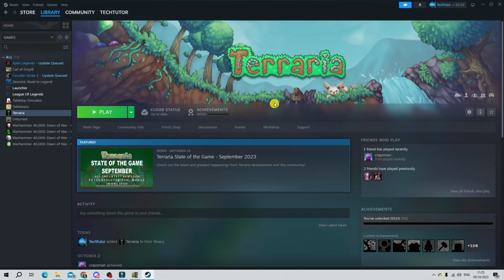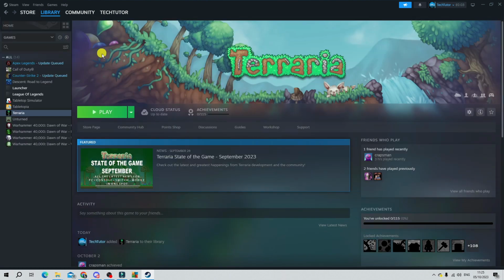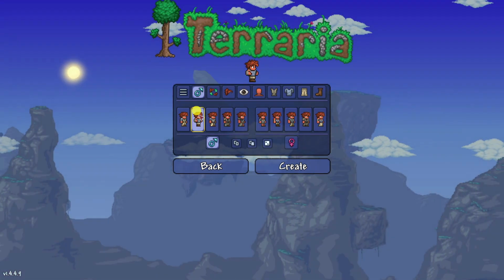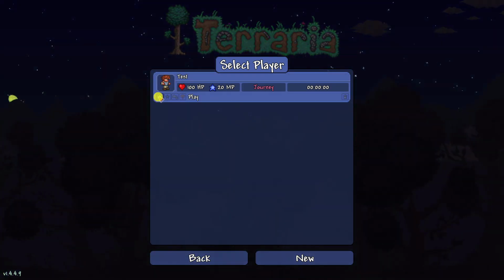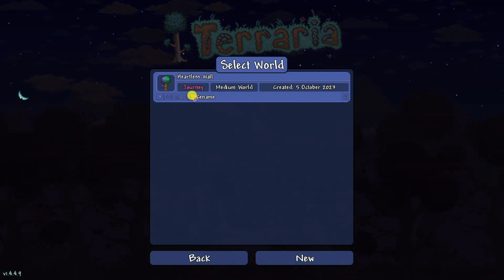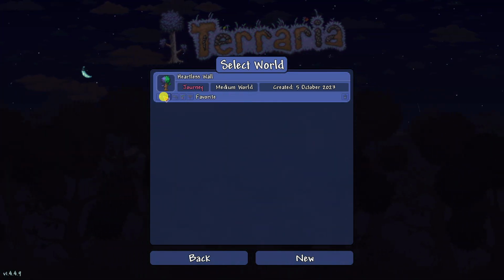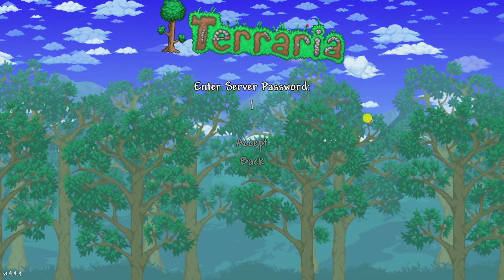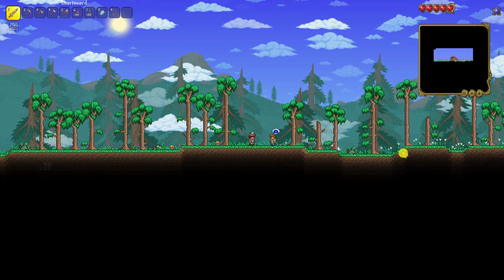How To Play Terraria Multiplayer